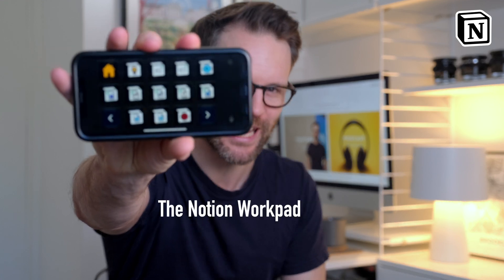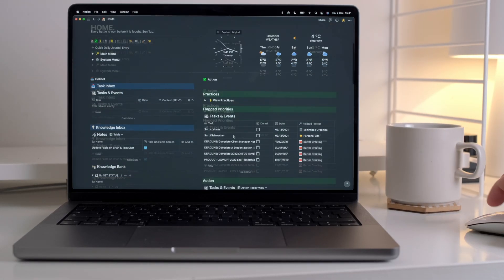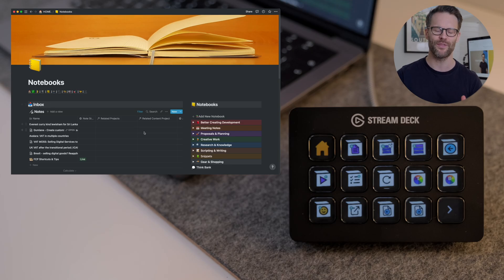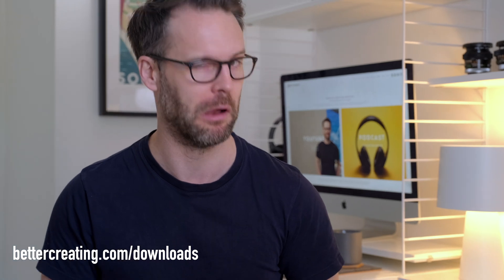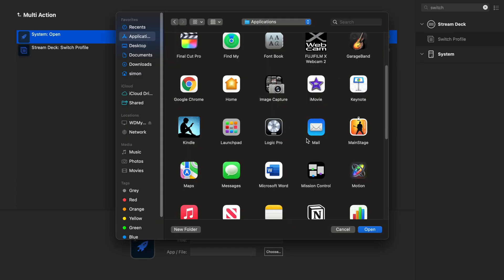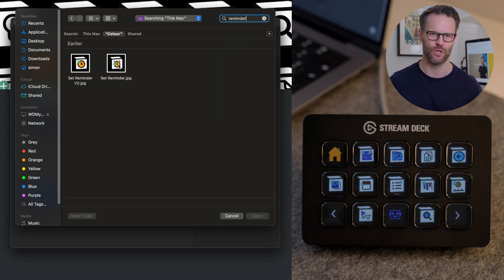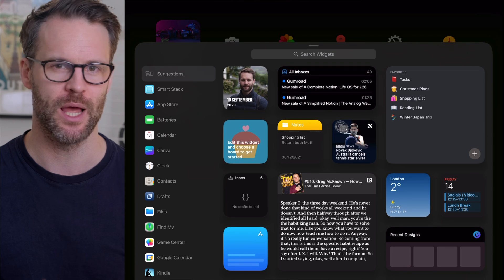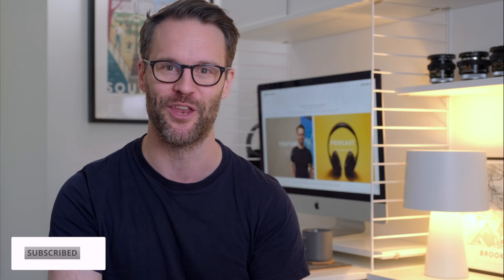Notion Set-up x Stream Deck! How To Set-up A Stream Deck For Productivity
My Notion x Stream Deck Work Pad is a custom control pad for your Notion workspace! In this video: how to set-up a Stream Deck for productivity. There's even a downloadable icon pack and set-up instructions so you can try it out on the mobile app! Download My Notion Workpad For Stream Deck: Icon Pack & Guide

and select Stream Deck Mobile or your new Stream Deck model to get started.
Free icons to make more of your own at Icon Finder
Elgato Stream Deck Mk2: UK | US
Elgato Stream Deck Mini: UK | US
Elgato Stream Deck XL: UK | US

VIDEO CHAPTERS:
00:00 My Notion x Stream Deck Work Pad
00:30 Notion Icon Pack For Stream Deck + Sert-up Guide!
00:58 Using Stream Deck for Productivity
01:32 Tour My Notion Stream Deck Work Pad
03:56 How It Works: How To Set Up Stream Deck for Notion
07:50 Opening Notion Pages Directly In One Click